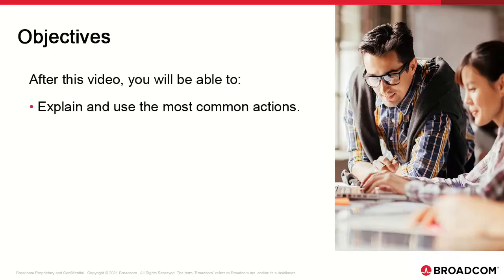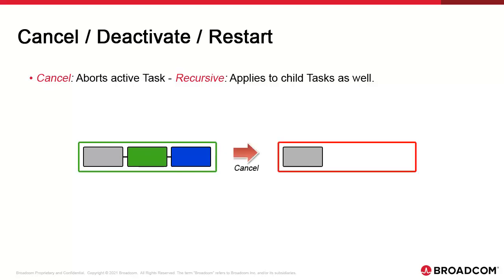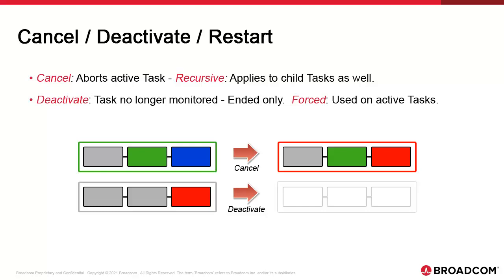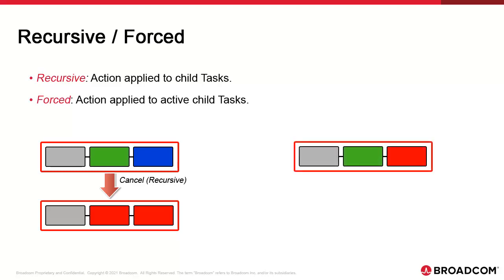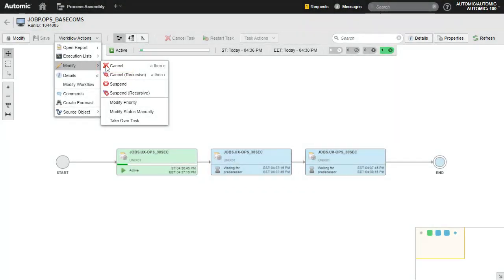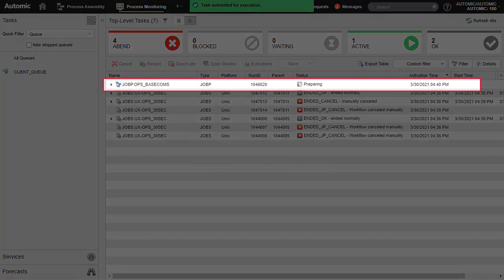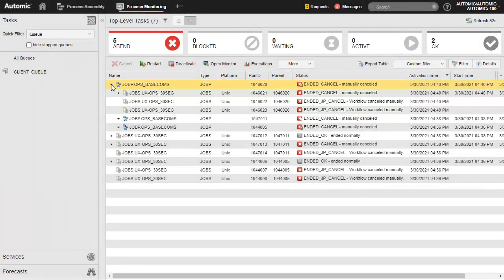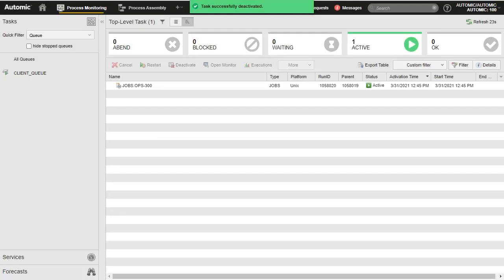Automic Automation Task Management: Basic Actions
This is the fifth video of the Automic Automation 12.3 Task Management playlist. It focuses on the most common actions that operators have to perform on tasks. They are:

- Cancel
- Cancel (Recursive)
- Restart
- Deactivate
- Deactivate (Forced)

After watching this video you will be able to:

- Explain the difference between Cancel and Cancel (Recursive)
- Describe what happens when using either of the Cancel options
- Explain the difference between Deactivate and Deactivate (Forced)4
- Describe what happens when deactivating tasks
- Explain what Restart does